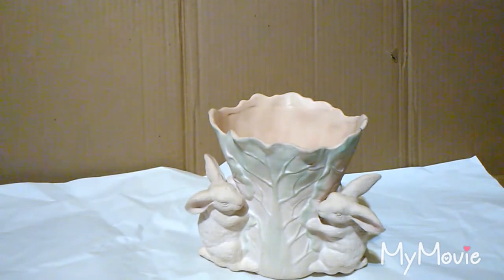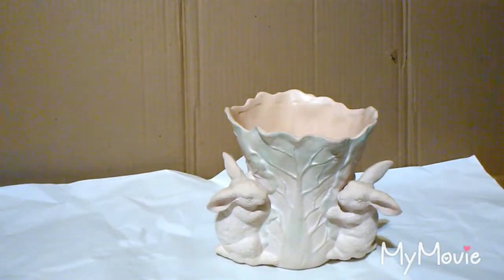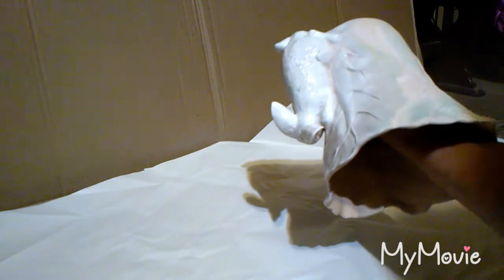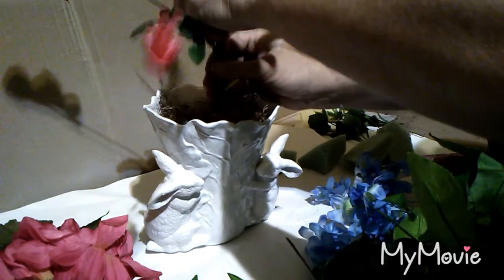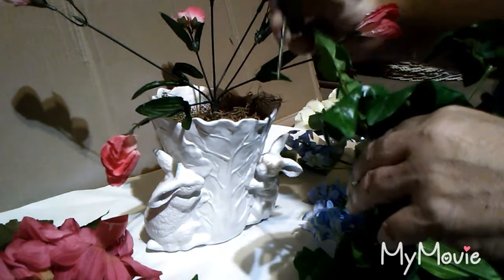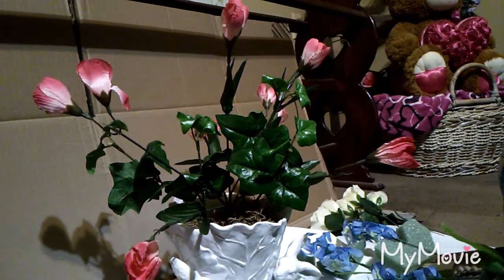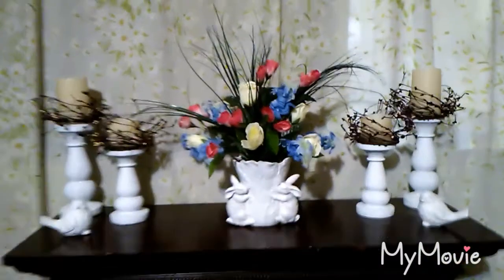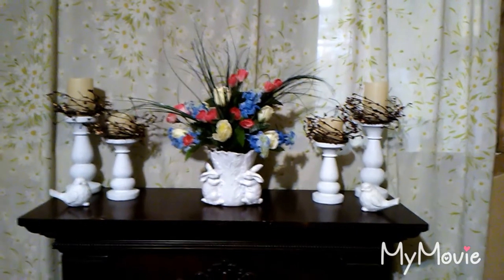Useful DIY Challenge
Hey yall this is an open invite challenge hosted by Momdas life handmade and Deco easy. i hope yall enjoy. Please watch the playlist you may find other participants you enjoy. I love you each and everyone.